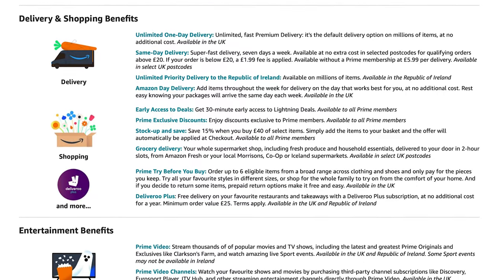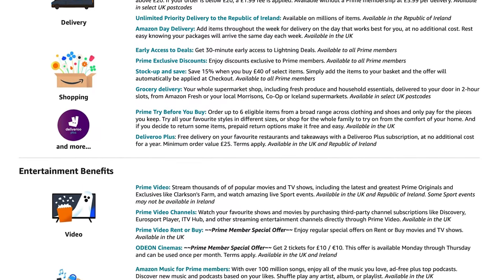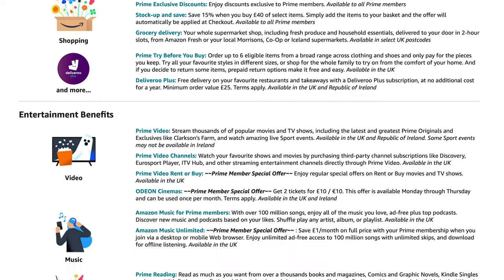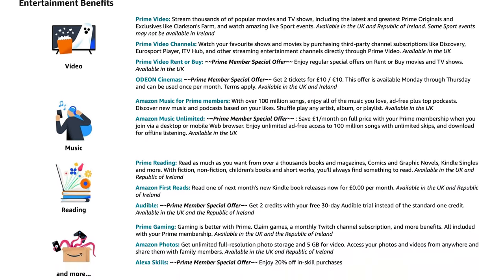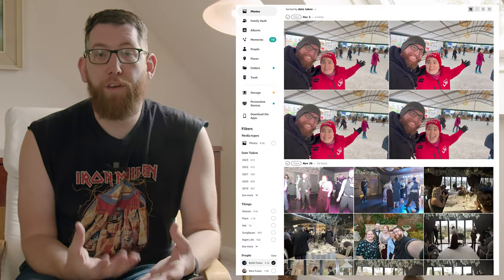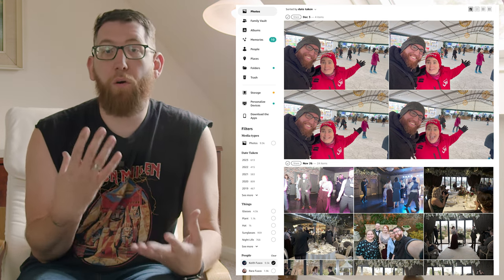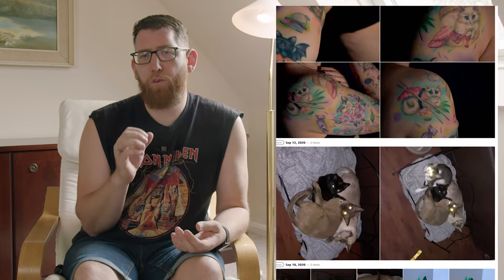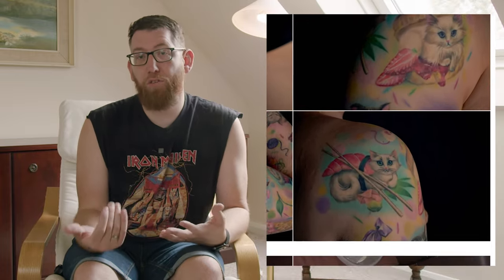How To Get FREE Photo Storage With Amazon Prime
What's up everybody in this video we're looking at how you can get FREE photo storage when you have Amazon Prime. Amongst a bunch of free things that you can get with Prime, this is the one main usage that we use for it, the free RAW and JPG photo storage.